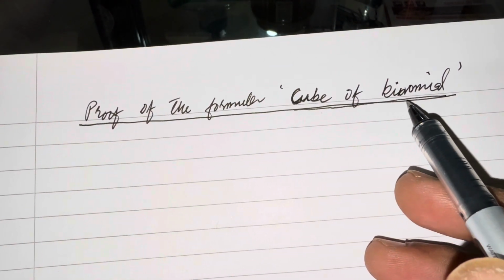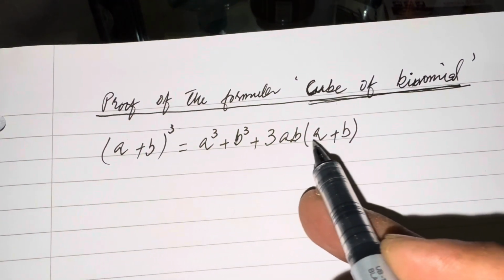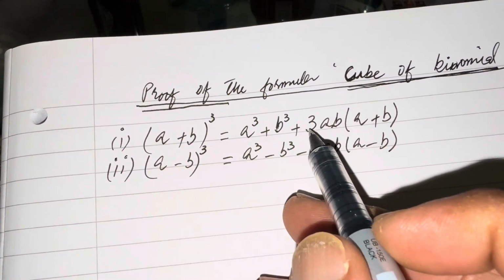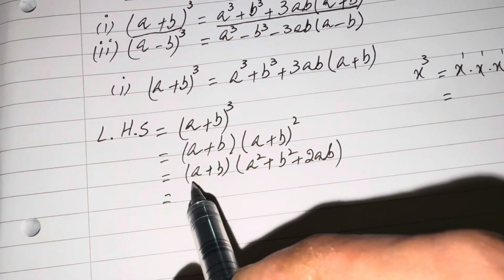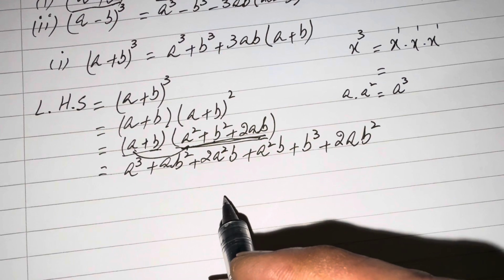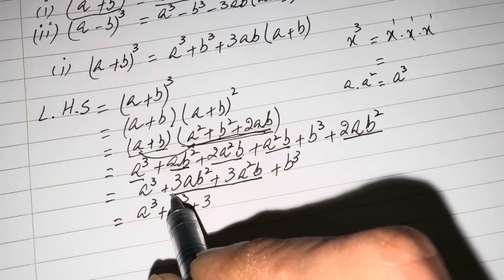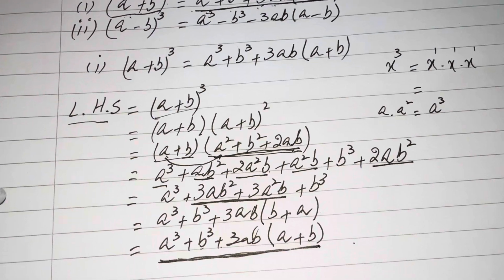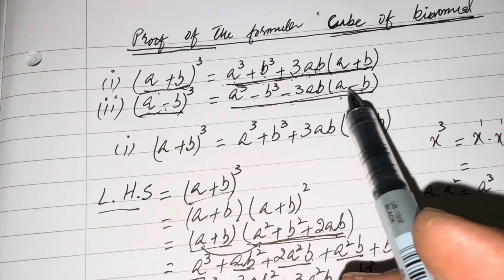Proof of the formula ‘(a+b)^3’ , ‘cube of binomial’